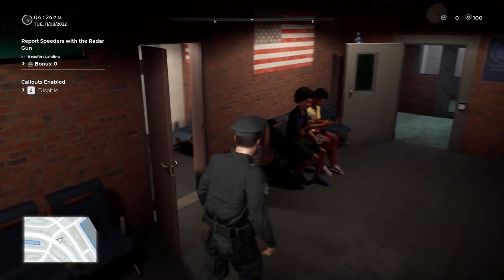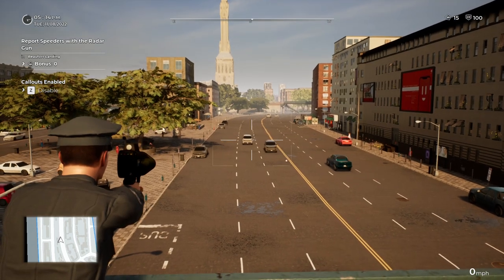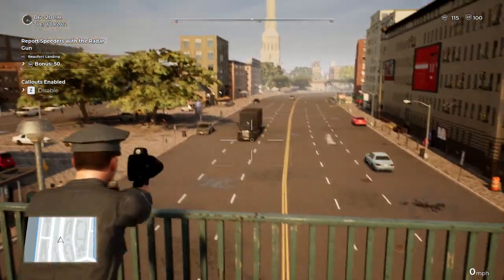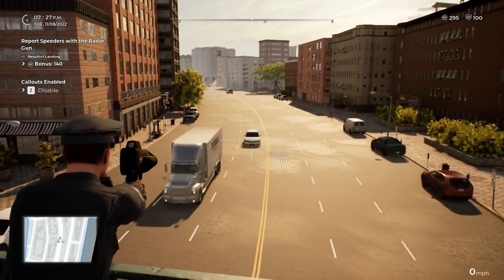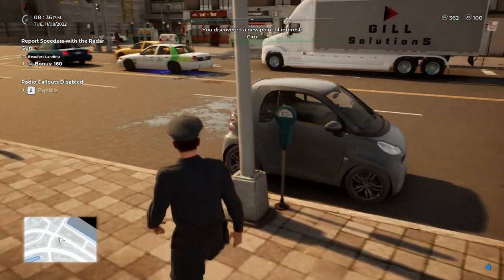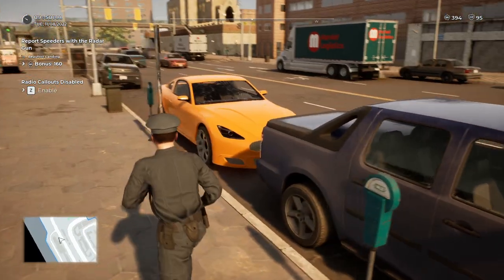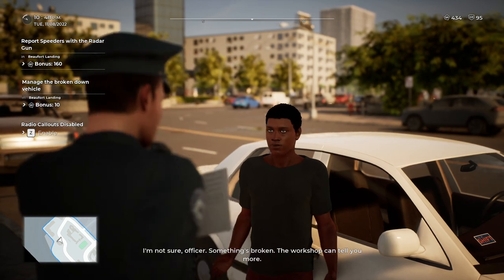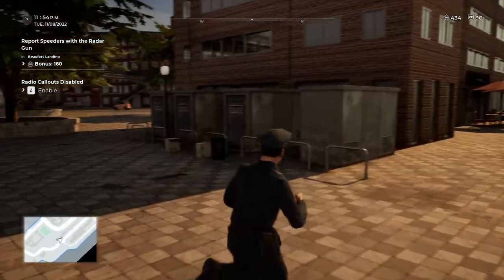Busting Wannabe Racecar Drivers // Police Simulator: Police Officers // Part 2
Zero To Hero: Police Simulator: Patrol Officers HIGHWAY PATROL EXPANSION Gameplay Walkthrough Part 2

Game Information:

Title: Police Simulator: Police Officers
Developer: Aesir Interactive
Platform: PC
Release Date: 10 Nov, 2022